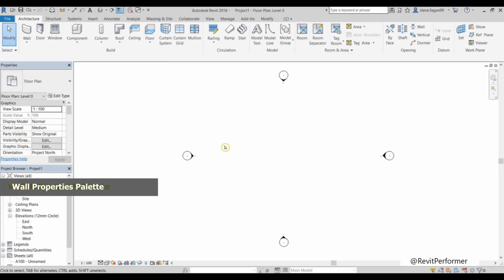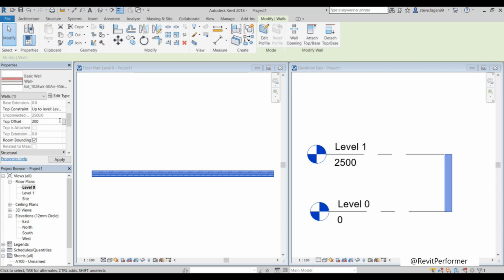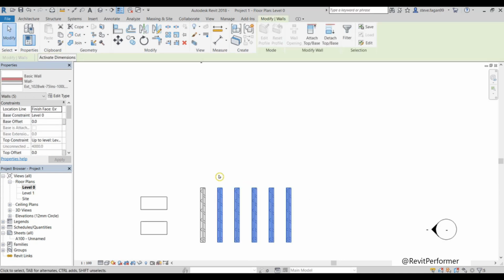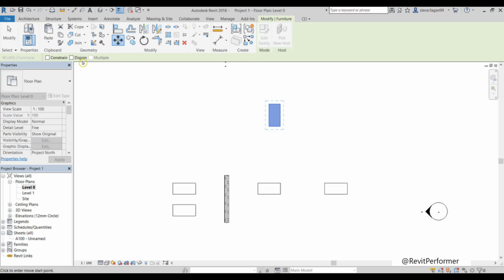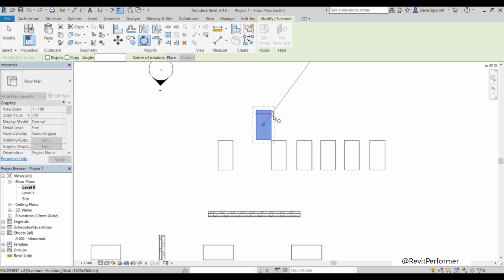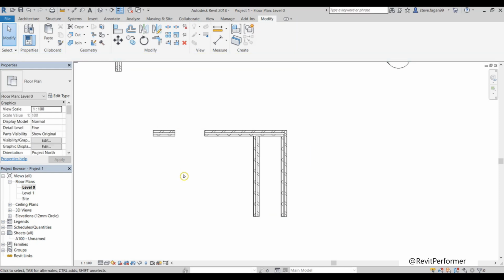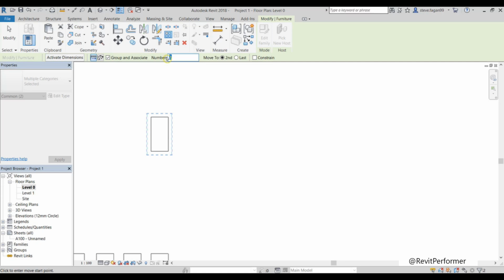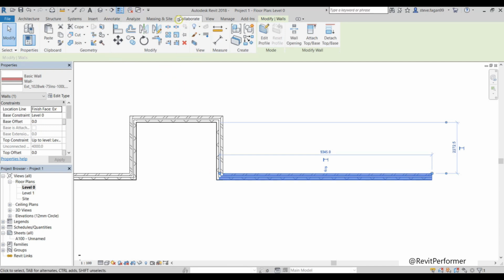Revit Architecture: Works with Walls and Wall Panel_2/6.